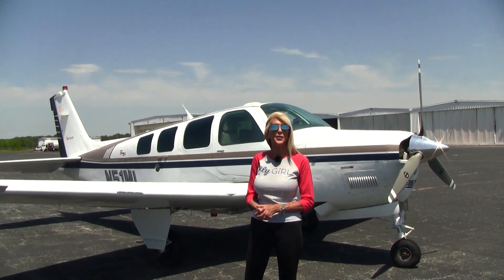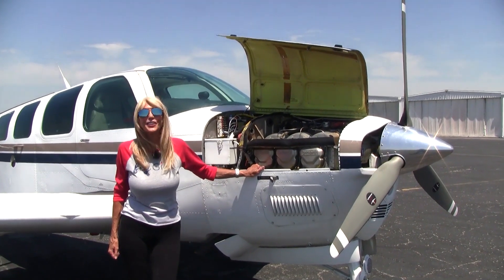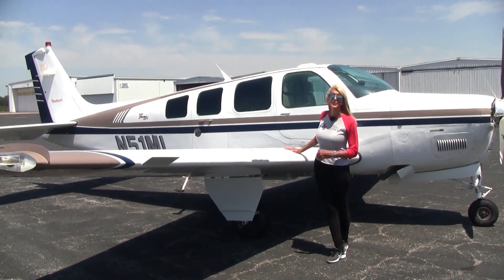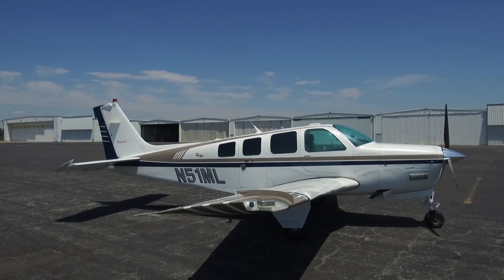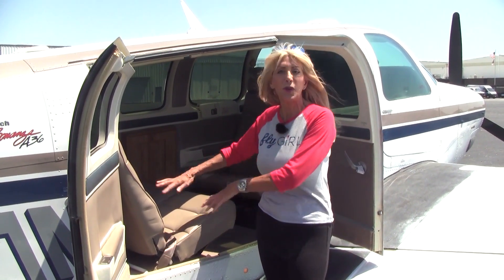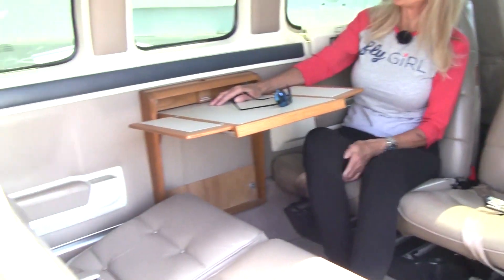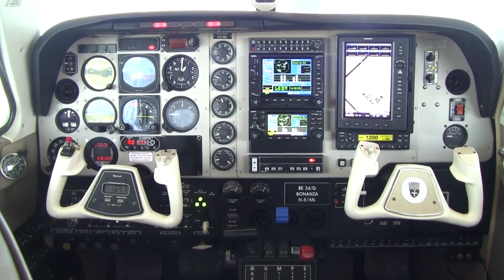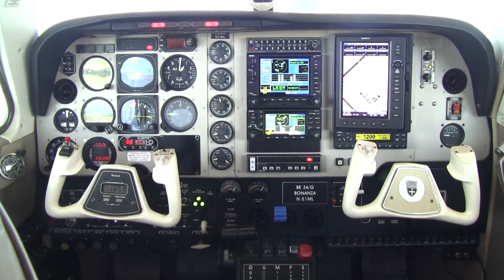1997 BEECHCRAFT A36 BONANZA For Sale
Title: 1997 BEECHCRAFT A36 BONANZA For Sale

Category: Piston Single Aircraft